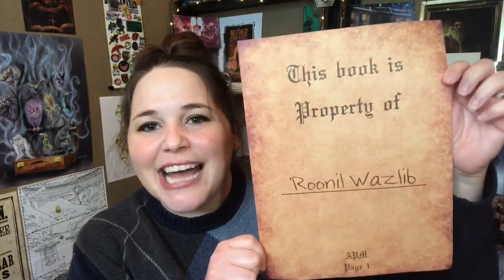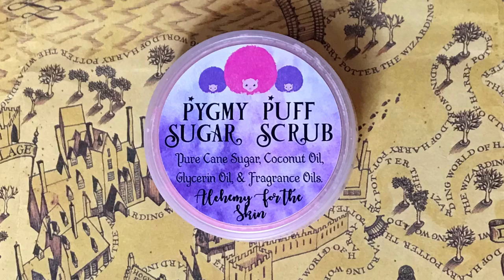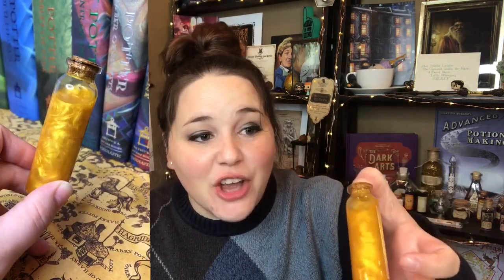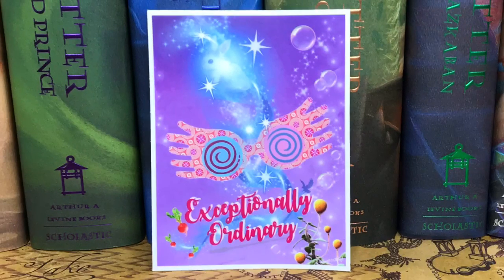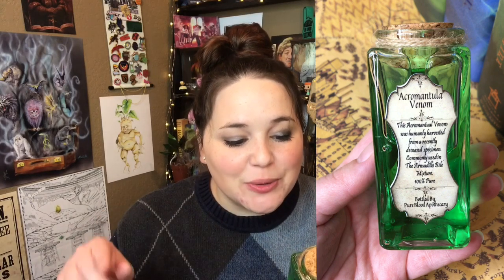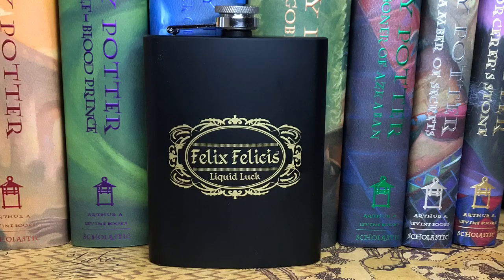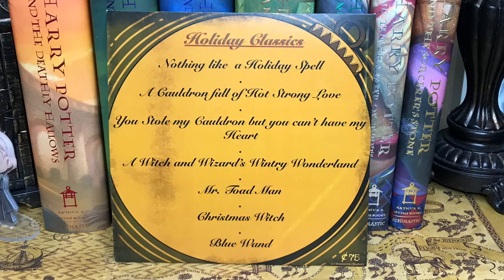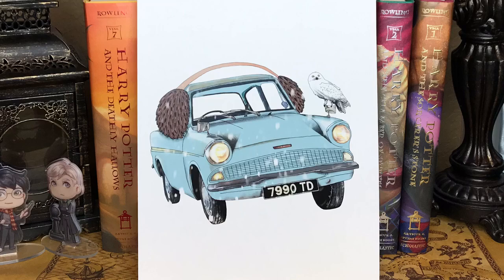The Wizarding Trunk | Year 6 | Harry Potter Subscription Box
Hey guys!! Welcome back to another magical unboxing!! This is Year 6 from The Wizarding Trunk!! This box was absolutely amazing as always!! Y’all let me know what your favorite item was in the comments down below!